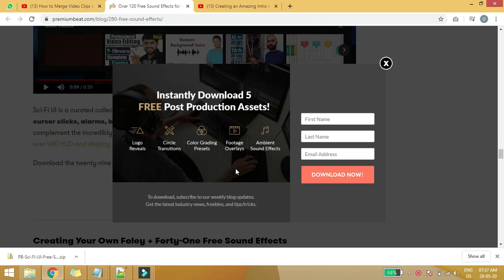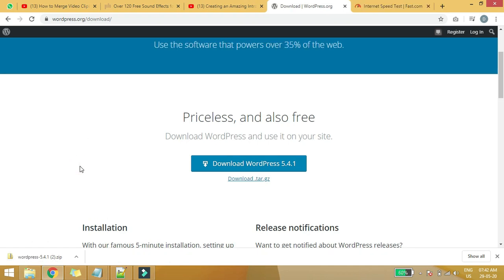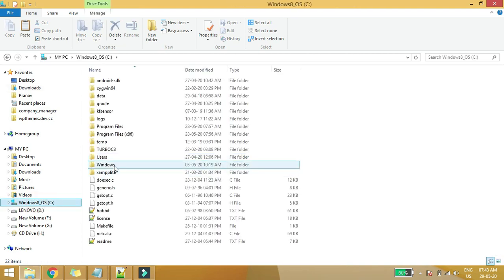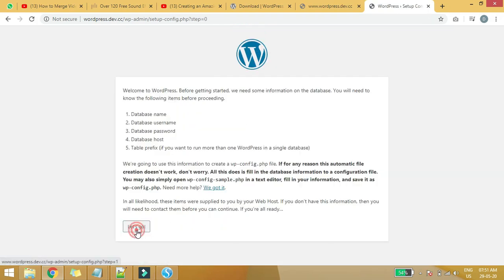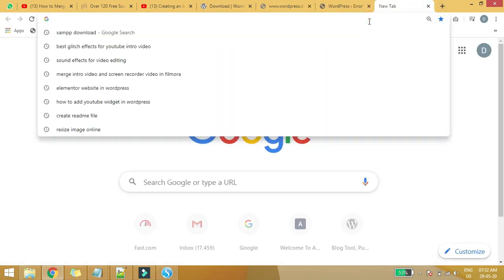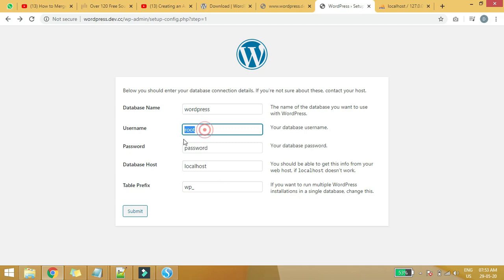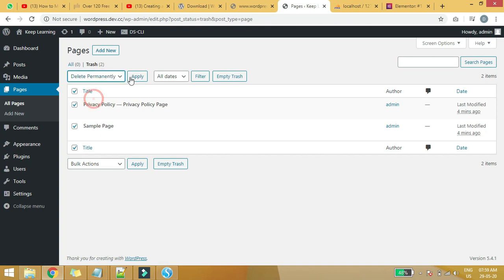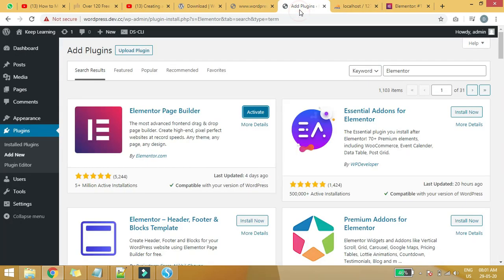Install Wordpress CMS and Elementor Plugin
Through this video, we can learn how we can install WordPress on our local system , This video will show how you can install WordPress open source on Desktop Server which is from ServerPress.com. We can learn how to install Elementor Plugin and play with its widgets.